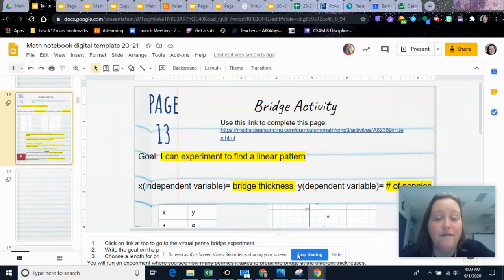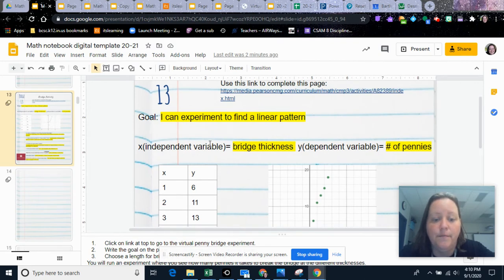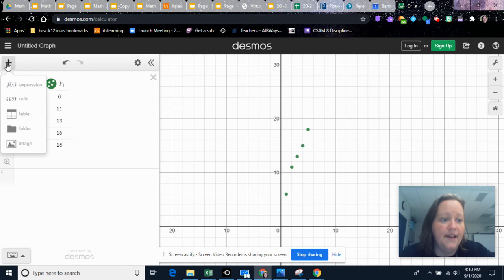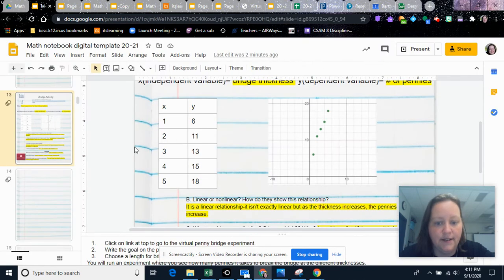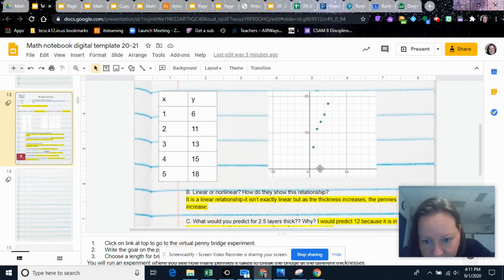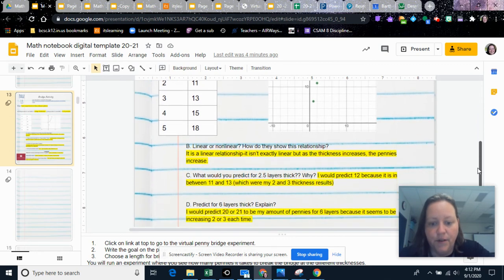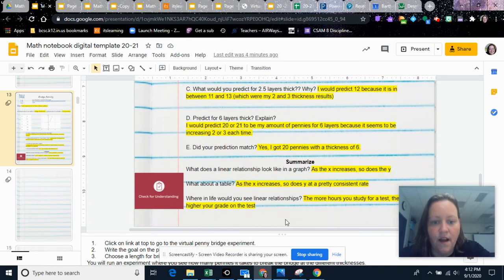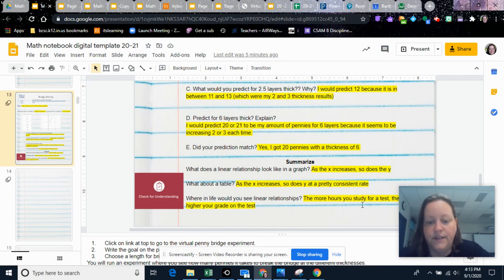explaining all of page 13 (bridge activity)